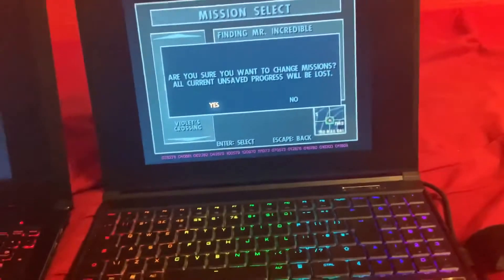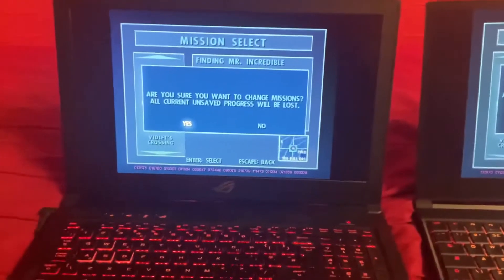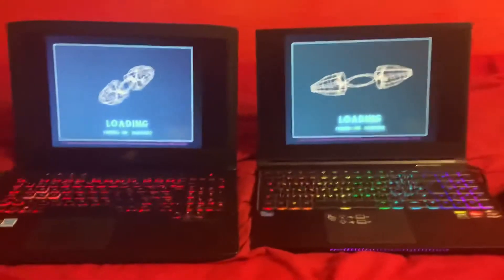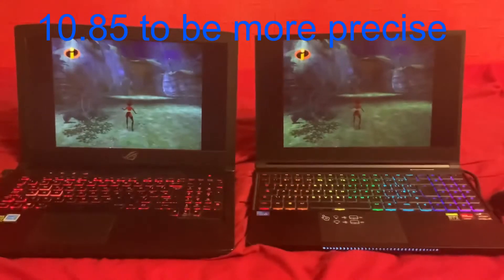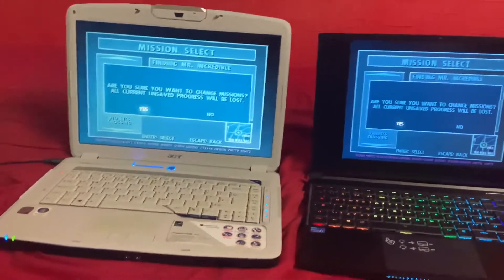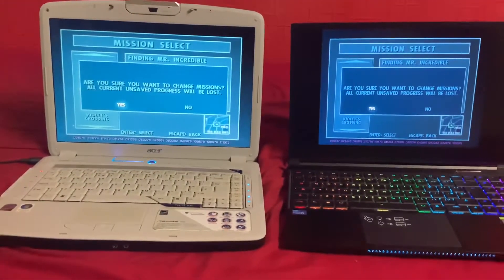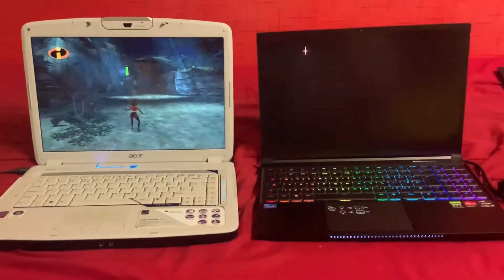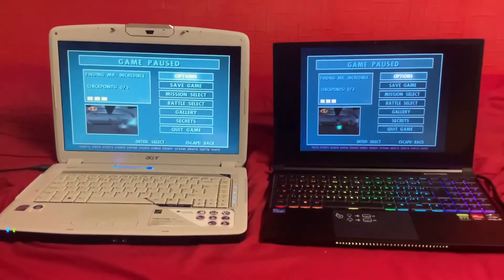The Incredibles game makes no sense: PC Loading Times Edition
I recently got a new gaming laptop with a Ryzen 9 5900HX and an RTX 3070 (top end specs from last gen). You would think think it would load the game faster than a 5 year old gaming PC with a quad core i7, an RTX 1050, and a fraction of the RAM/SSD read speed right?

Update: well, it turns out that running the game in Dxwnd just makes the loads actually fast. I guess Dxwnd just ignores whatever bottleneck my computer randomly had.